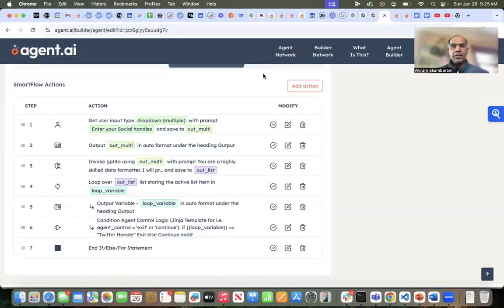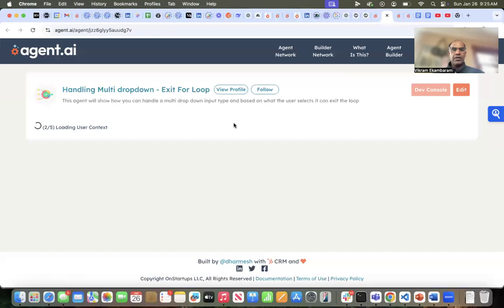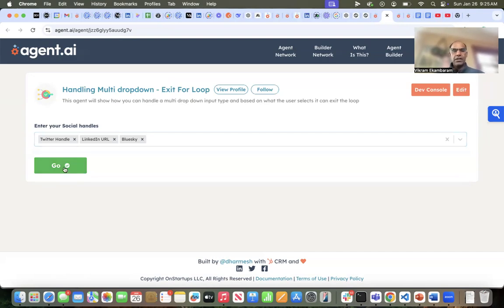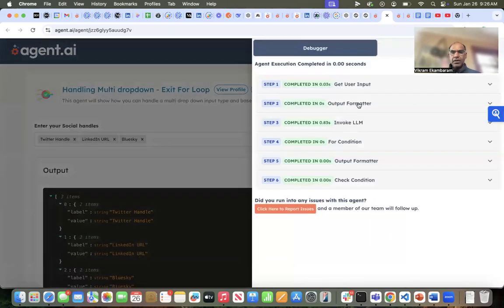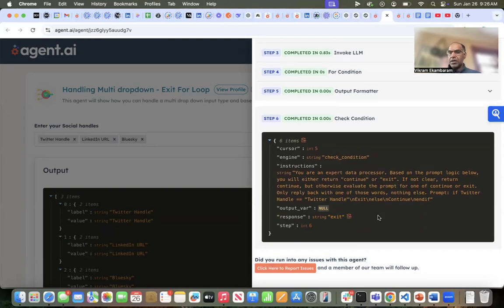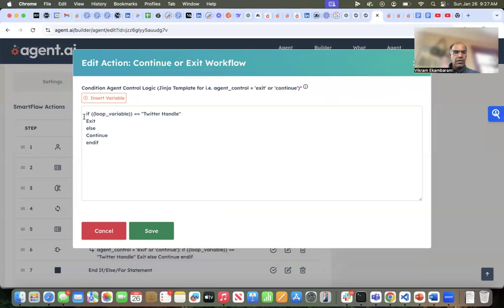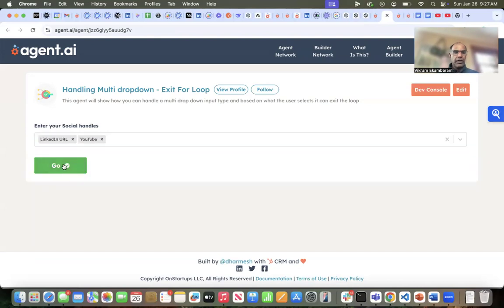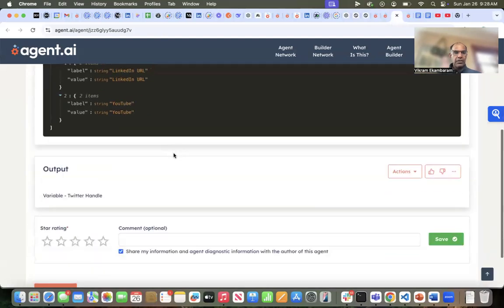How to Use Exit Conditions in For Loops - Agent AI Tutorial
Learn how to effectively implement exit conditions in For Loops using Agent AI's continue/exit workflow action. This practical tutorial demonstrates how to control loop execution using conditional statements, with a real-world example using social media platforms. Watch as we break down the implementation step-by-step, explore the dev console outputs, and understand how the LLM processes exit conditions. Perfect for developers working with Agent AI who want to optimize their workflow control.